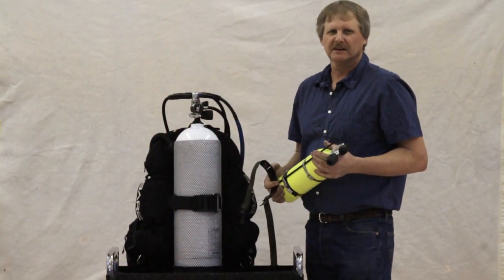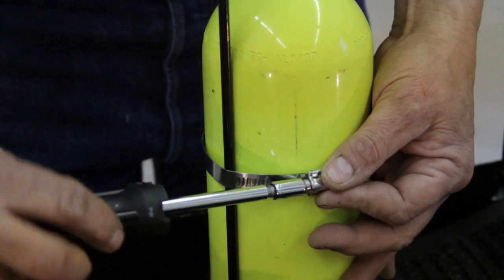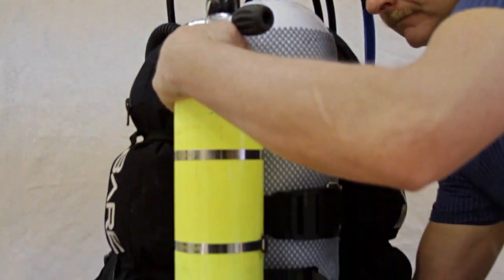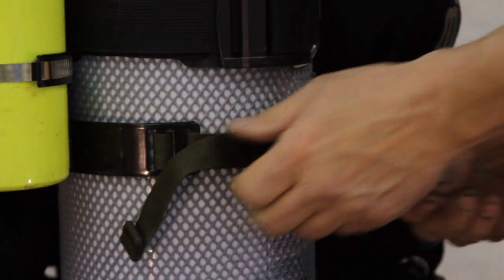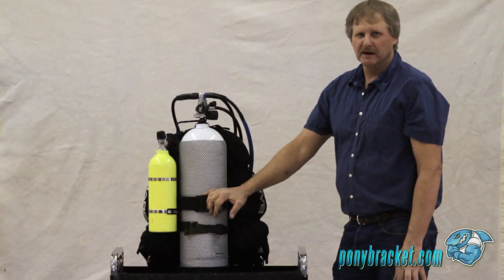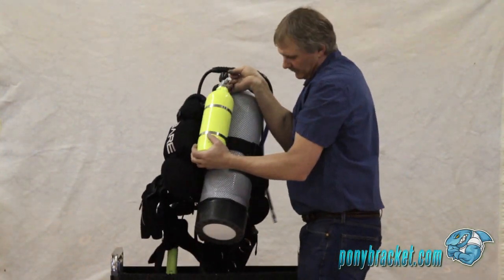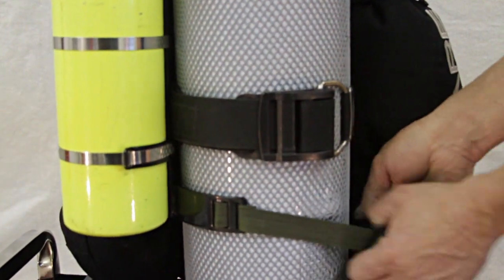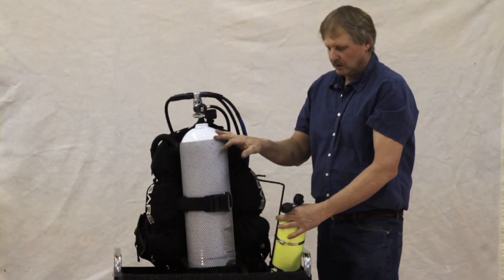Shark Pony Tank Bracket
The shark pony tank bracket is the best pony bottle mounting system for your 6cf to 30cf air, nitrox,argon,dry suit, tank on the market. It's a simple one piece design. one of the few dive products still made in the USA.